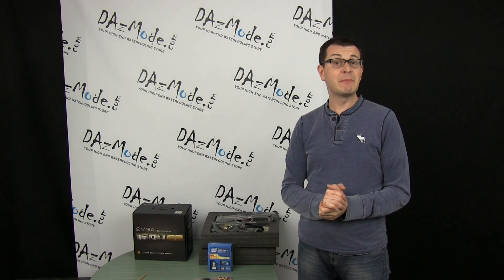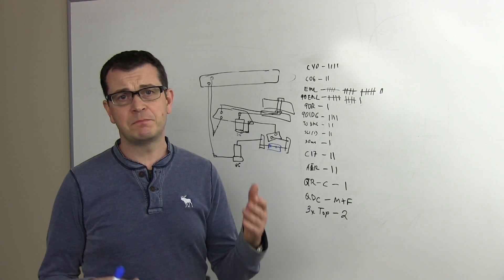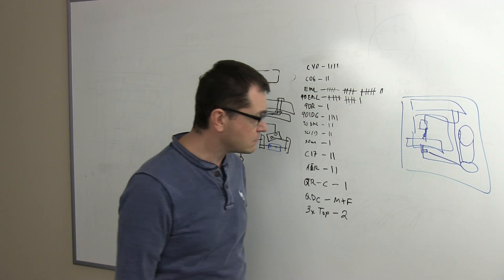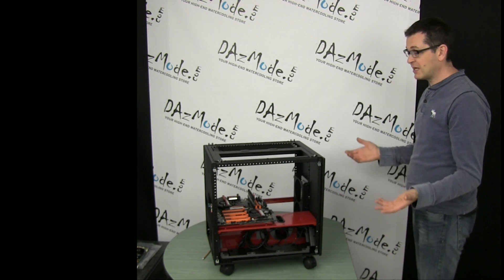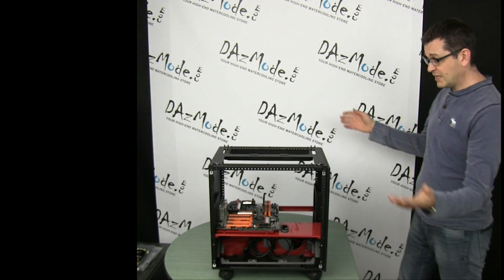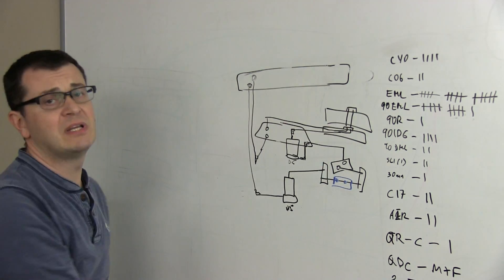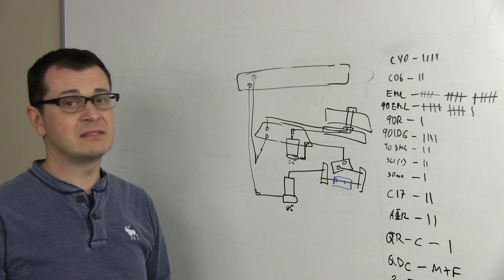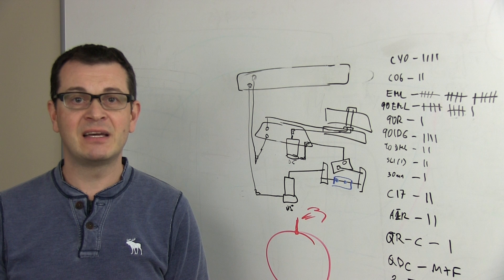Planning loop and calculating fittings - Ruby's Revenge Build Ep3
Ruby's Revenge build update!  Preliminary loop layout planning and parts calculations.

Permission granted by Getty Music for using following score tracks:
"Classified"